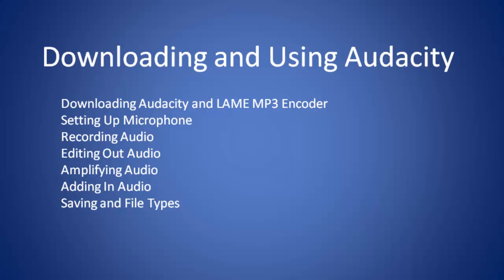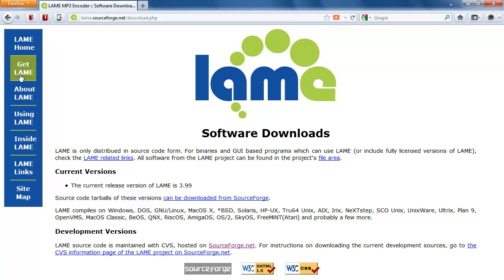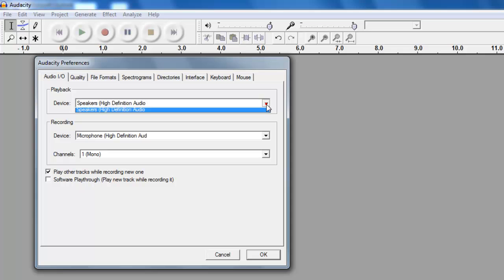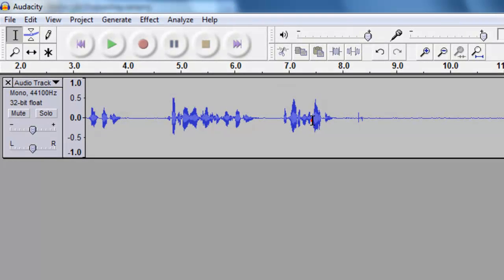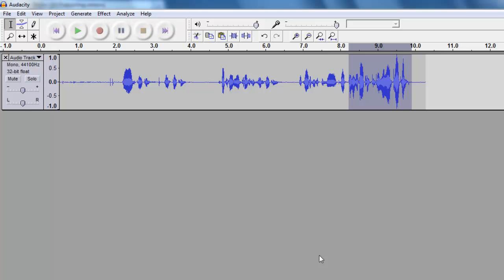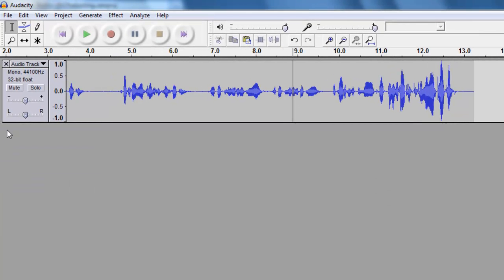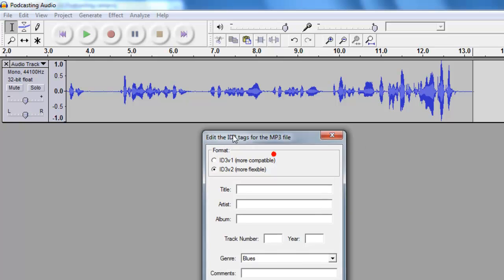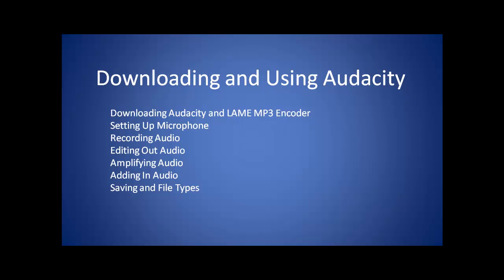Downloading and Using Audacity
Short overview of how to download Audacity, the LAME MP3 encoder. Introduction to editing audio files (adding and removing segments), amplifying a signal and highlighting the different file types.